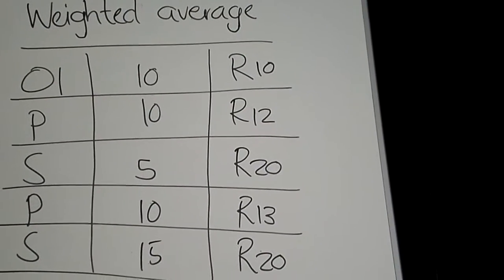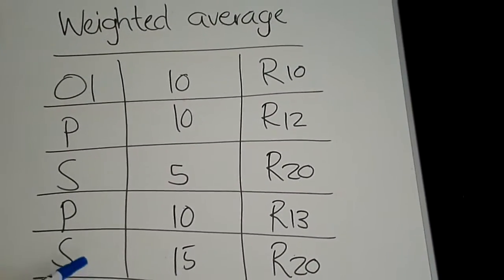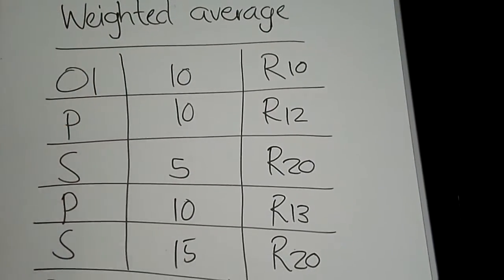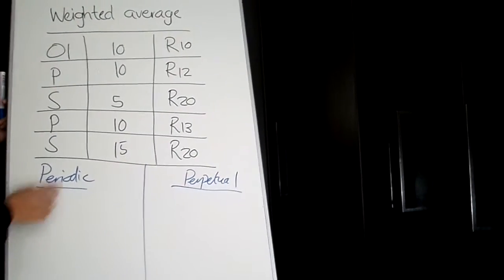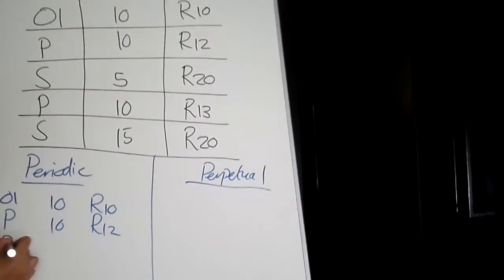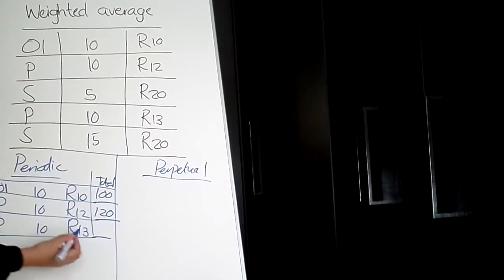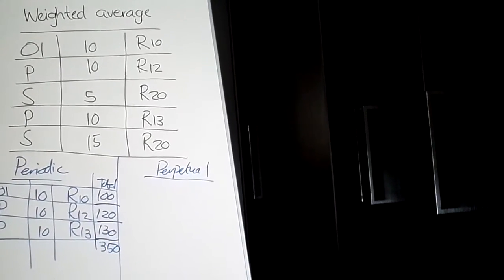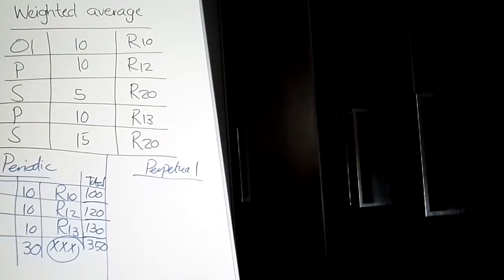Weighted average 1